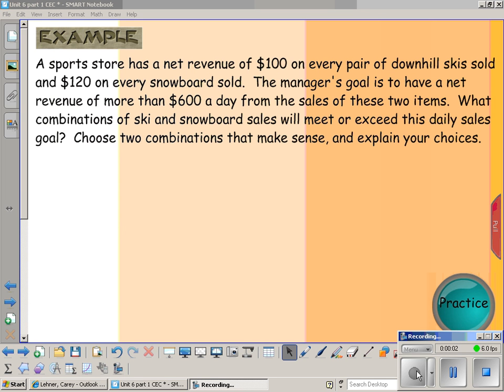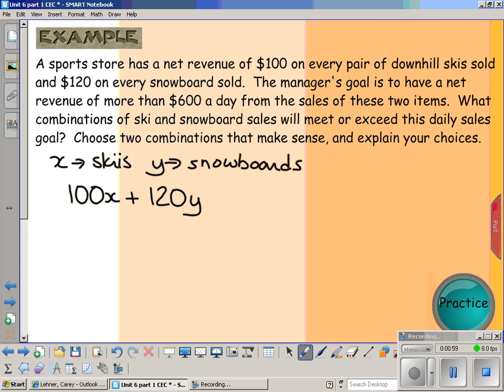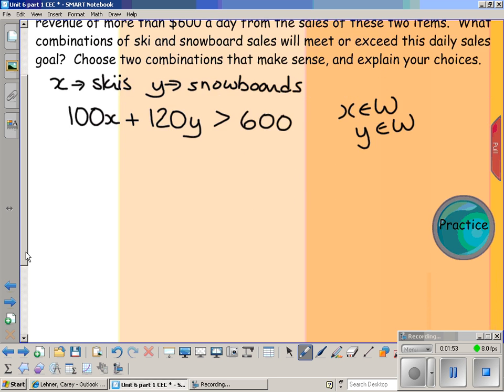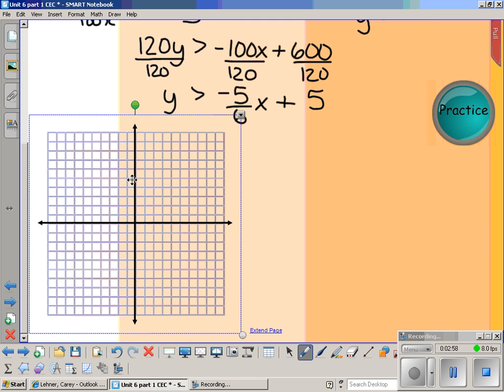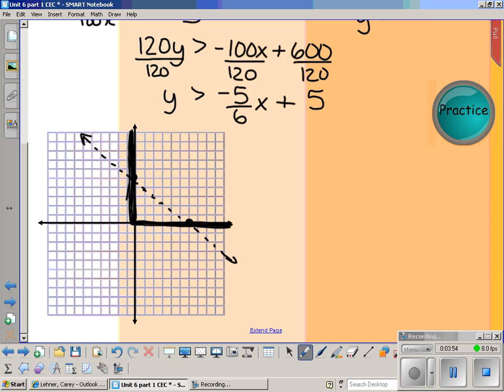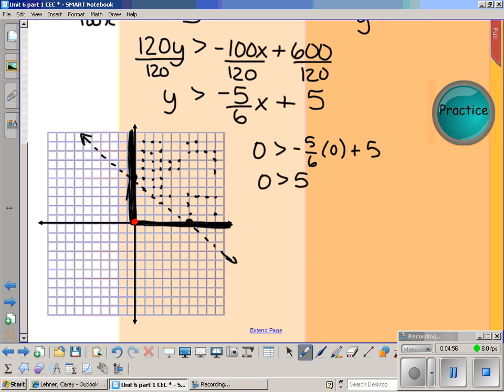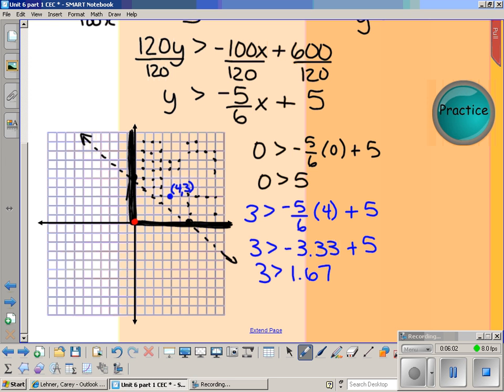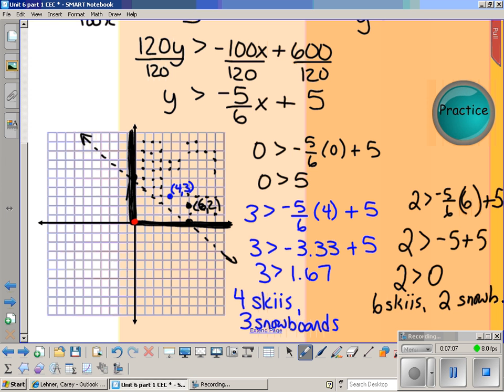Lesson 4 Investigation Example